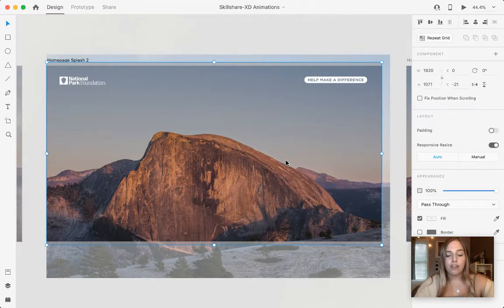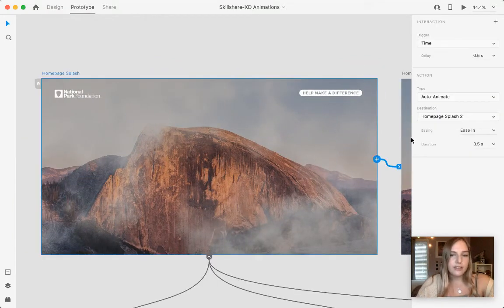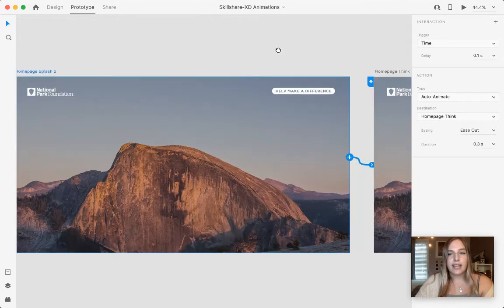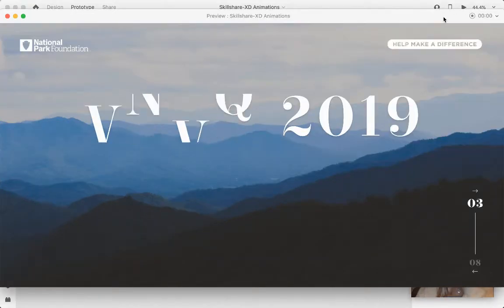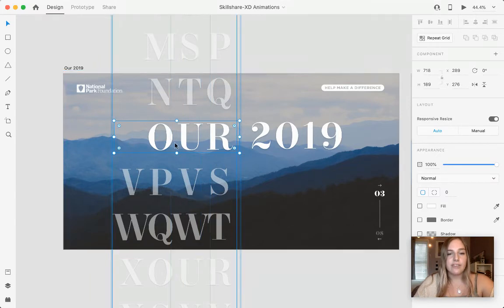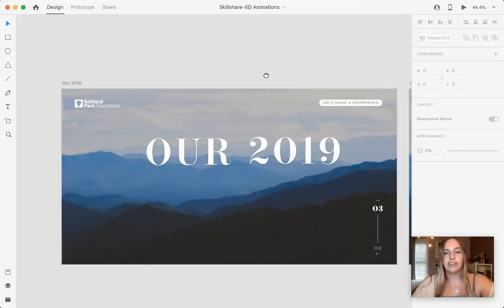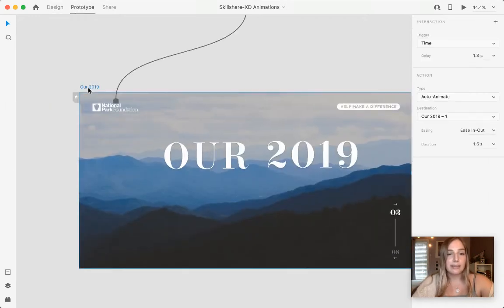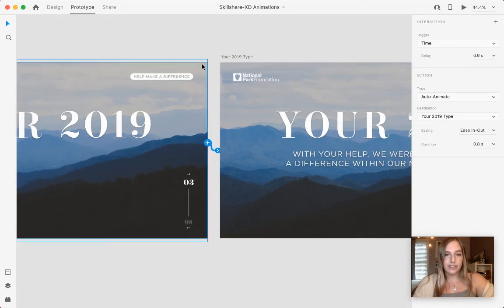Skillshare 2: Creating Animations in Adobe XD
As Penn College moves to remote learning, AIGA is adjusting too! For the next few weeks, our AIGA student group will be posting skillshares. These include tutorials, tips, and tricks regarding multiple graphic design programs.

Today's skillshare was created by Kaylee Smith, the Vice President of AIGA Penn College Student Group. Kaylee stated "As someone who loves working with UX/UI Design, I know I'm always looking to learn of more ways to elevate my web design. I think a great way of doing so lies within animations, so I hope to be able to help people learn a few tricks of working with prototyping in Adobe XD!"